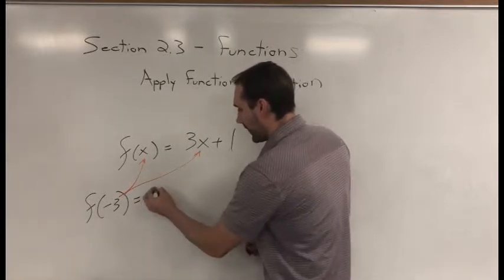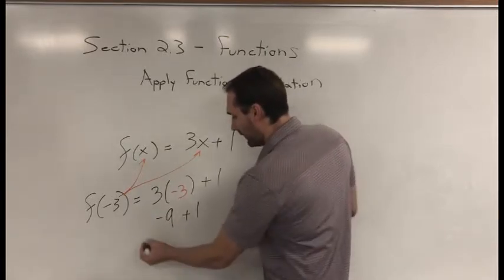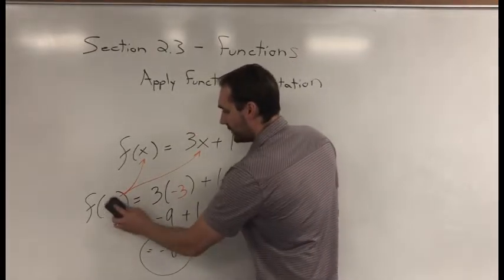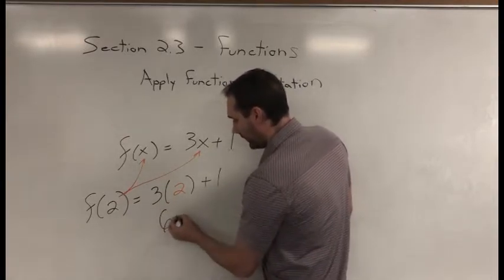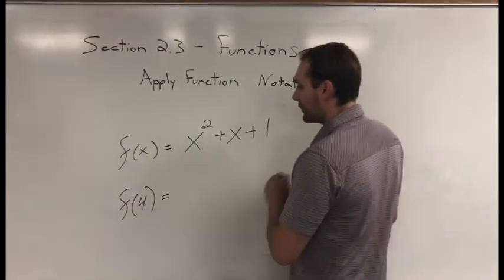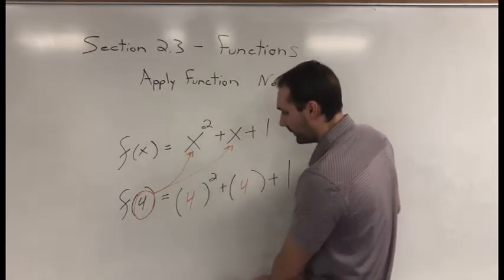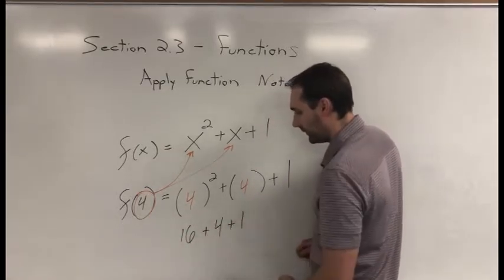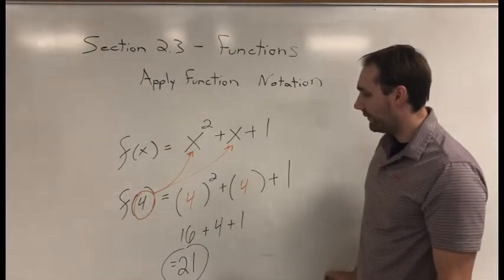Section 2.3 - Function Notation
Section 2.3 - Functions
Function Notation